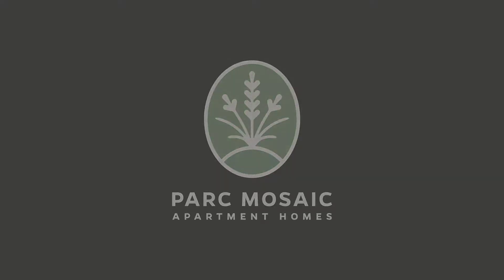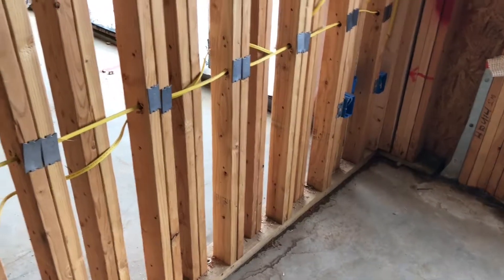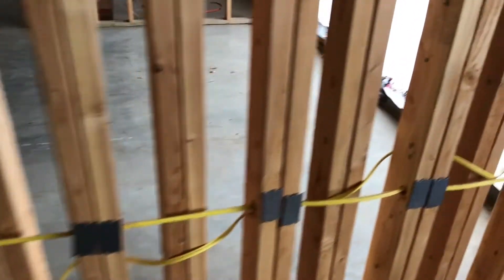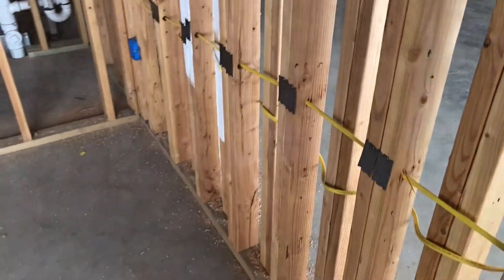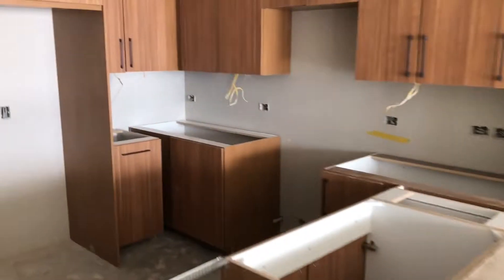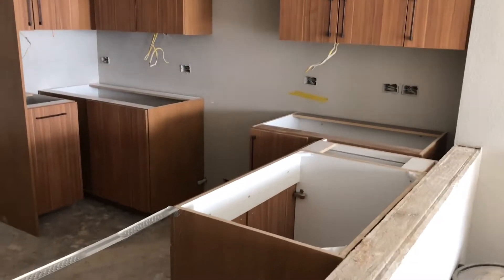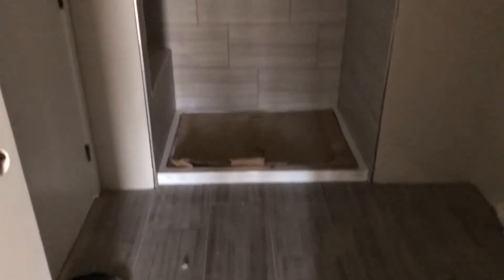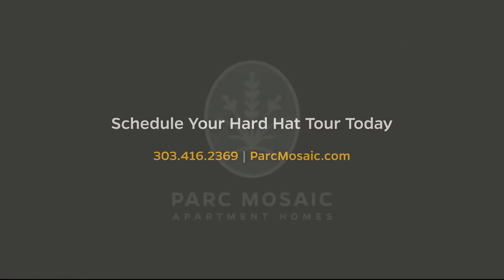Building with Brett - Parc Mosaic Unit Feature Tour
Come tour Parc Mosaic to see how each unit is Built for Boulder and built for you.

or visit us online at ParcMosaic.com